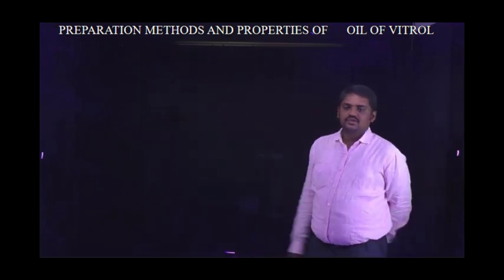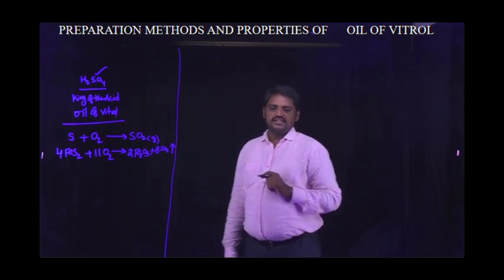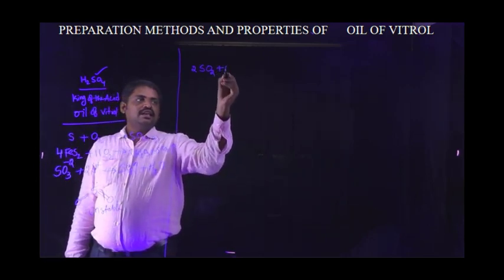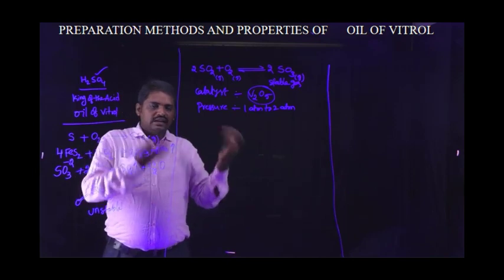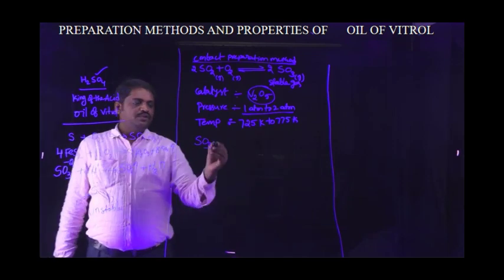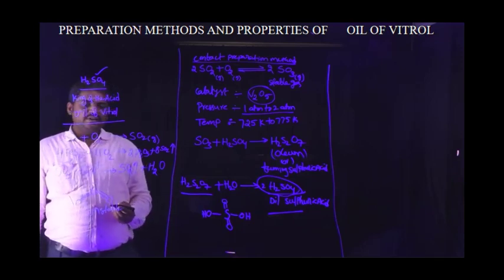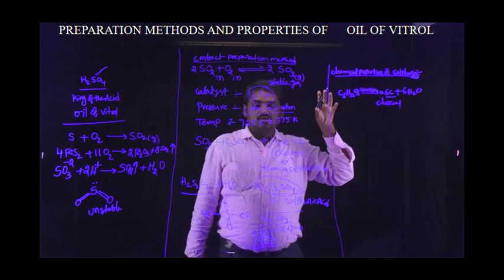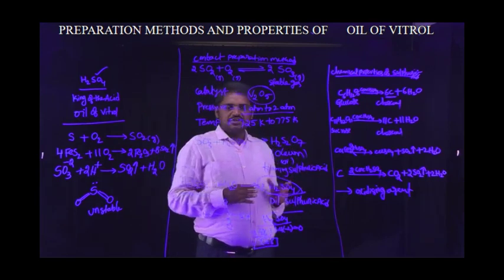CHALCOGENS PART 9 BY DEVID SIR